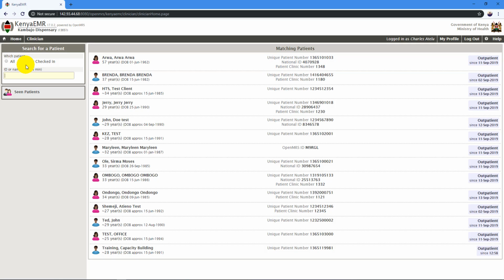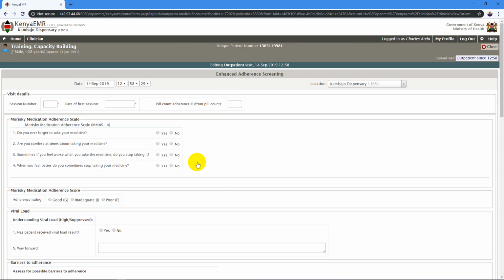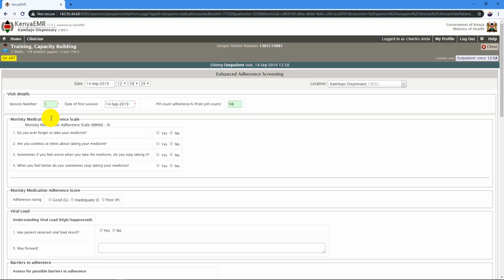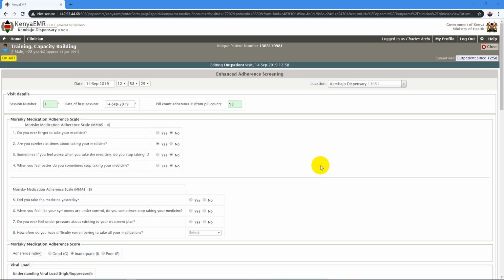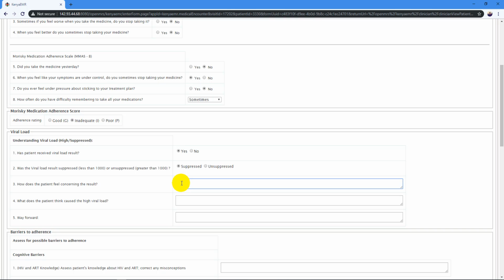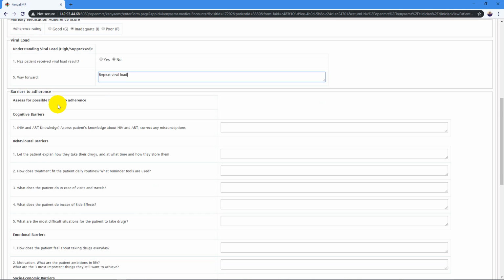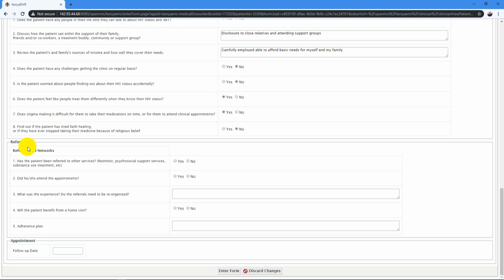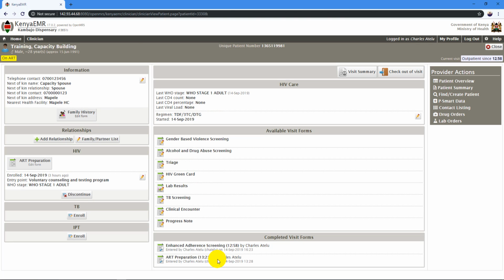KenyaEMR Enhanced Adherence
This video will guide users on completing enhanced adherence tool contained in KenyaEMR